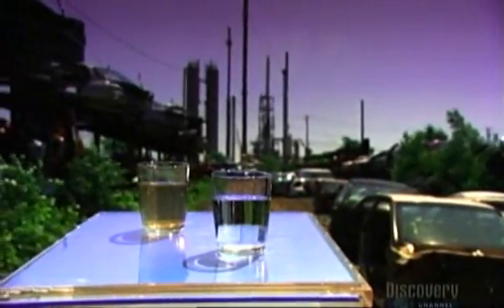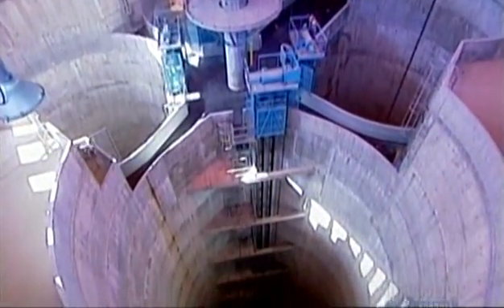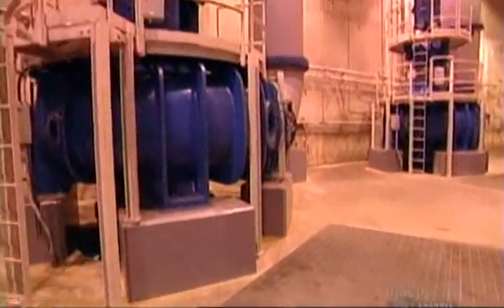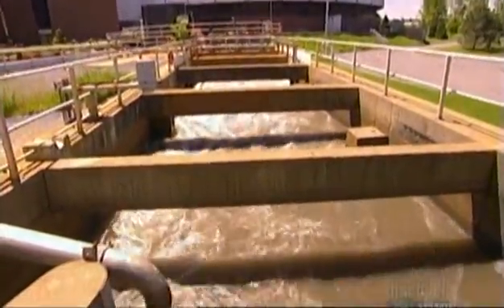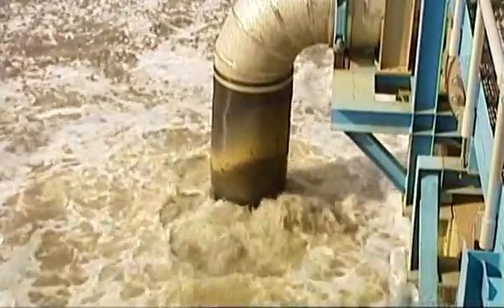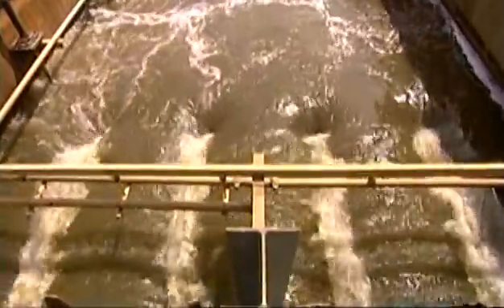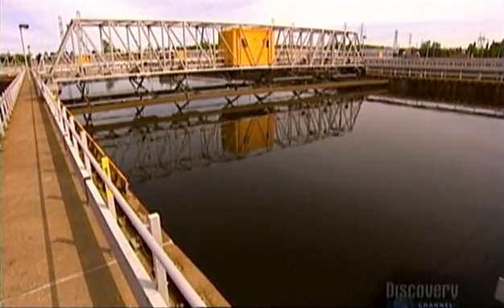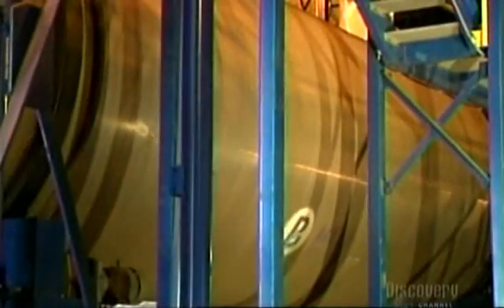Waste Water Treament Plant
An quick informative video on waste water treatment in the US. This video is a good overview of the San Francisco waste water treatment tour led by Down to a Science.